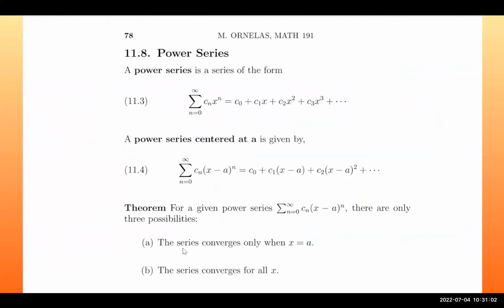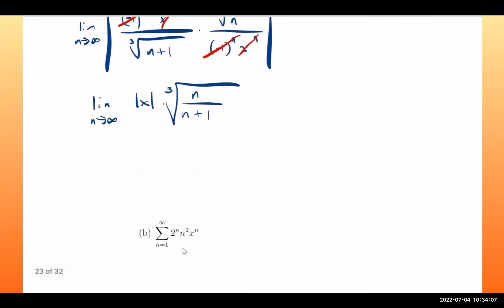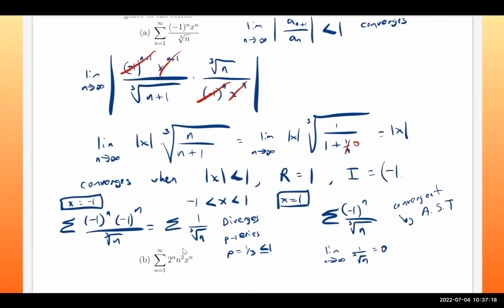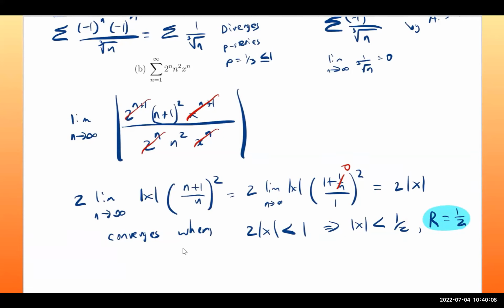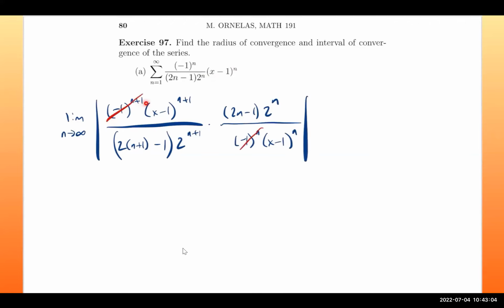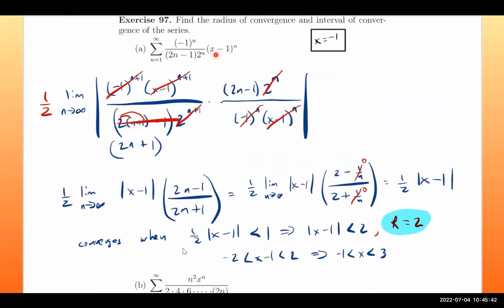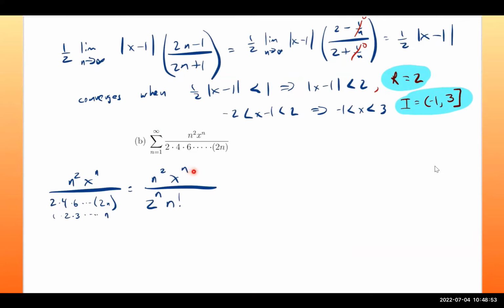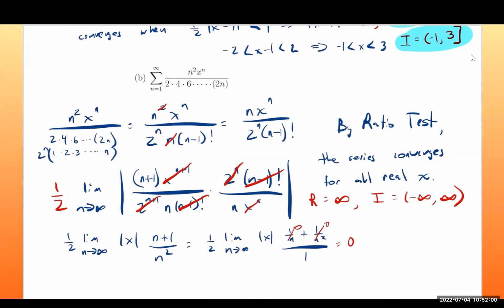Video Math 191 Ch 11: 11.8 by Mr. Nguyen & Mr. Ornelas